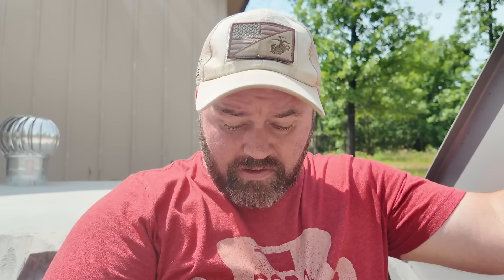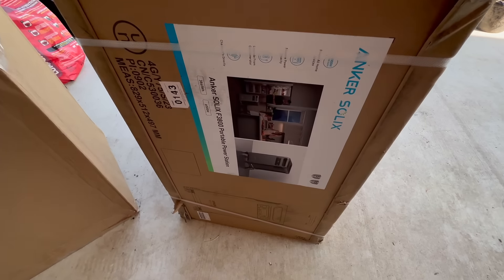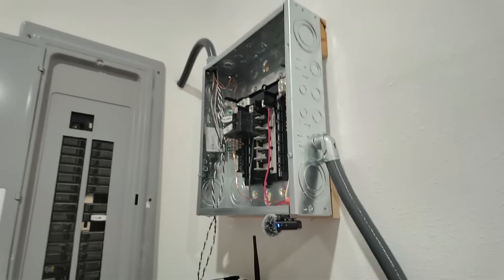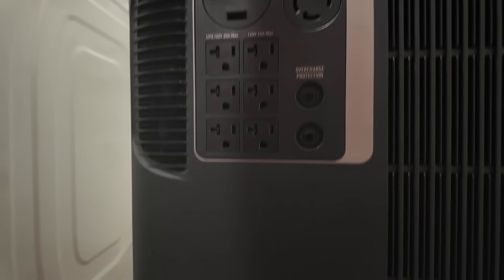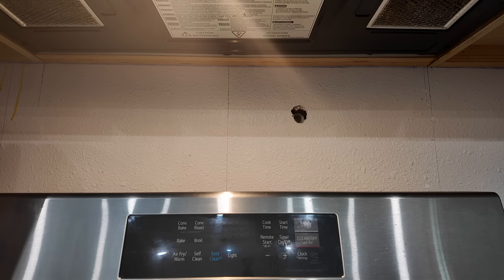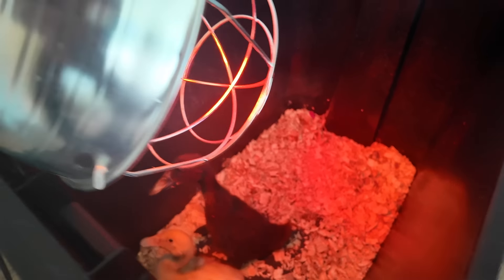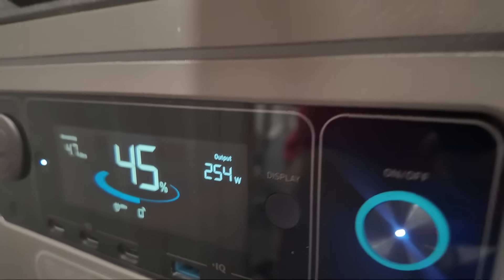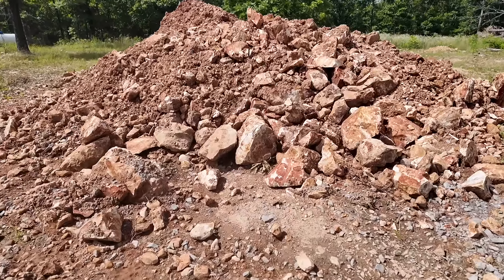Tornado Ripped Past Our House!! Anker SOLIX F3800 Home Power System Install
Anker SOLIX F3800 home power system serves as a comprehensive power backup solution during power outages and functions as a solar energy system for everyday use, click the and use promo code F3820HPPBDZ to get 25% off for Anker SOLIX F3800 and its bundles.

We had to take cover from the tornado that went right past our property. This bunker came in handy only a day after we had it installed.